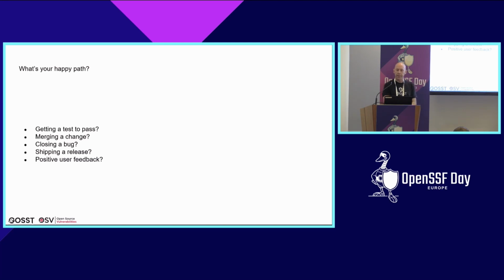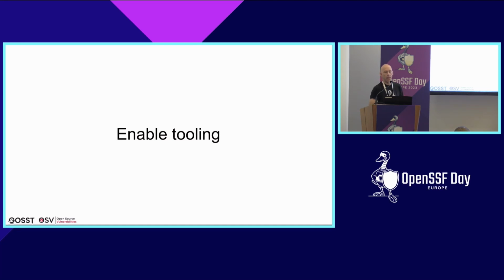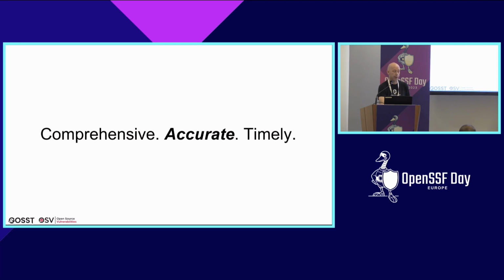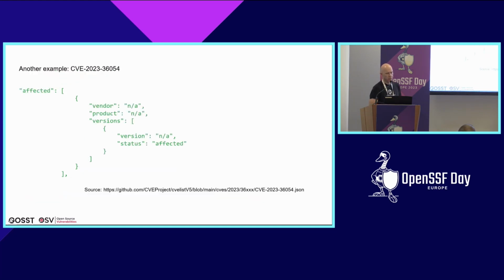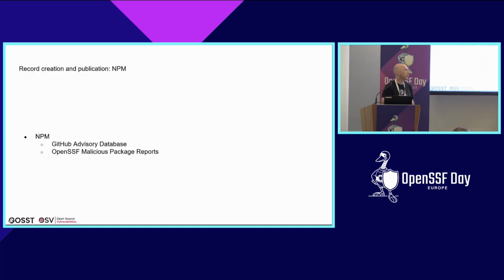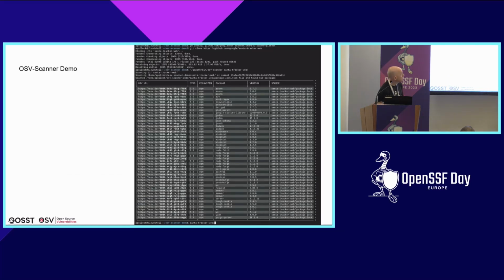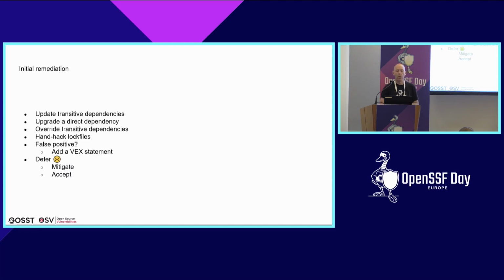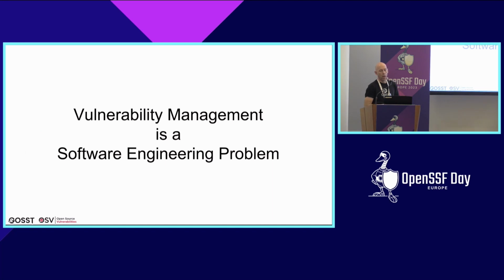OSV and the Life of an Open Source Vulnerability - Andrew Pollock, Google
Managing vulnerabilities in open source dependencies is surprisingly hard for many different reasons for different people. OSV (“Open Source Vulnerabilities”) was created to address this and to make vulnerability management easy at all points of the software development life cycle. This starts with a comprehensively accurate, distributed vulnerability database that uses a consistent format for describing affected software and versions in open source. The OSV Schema was created for this purpose, and has seen adoption from various open source ecosystems. This talk will walk through some examples of implementations of the OSV Schema, and also how OSV also solves the challenges with vulnerabilities in C/C++ libraries. We’ll also work through a typical software development life cycle and where OSV fits in, with a particular focus on vulnerability remediation. Easy remediation of known vulnerabilities is a hairy and unsolved problem. A common problem with vulnerability scanners is they can generate overwhelming reports. We’ll talk through ways to reduce false positives and auto-generate VEX statements, and a “guided remediation” workflow with some real world examples to reduce the work someone has to do to remediate all their known vulnerabilities in their dependency graph.